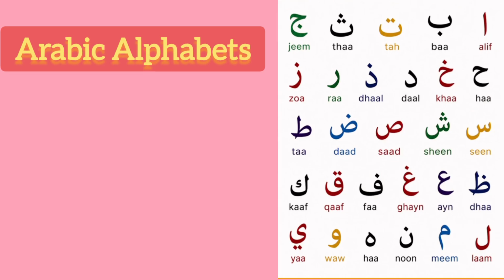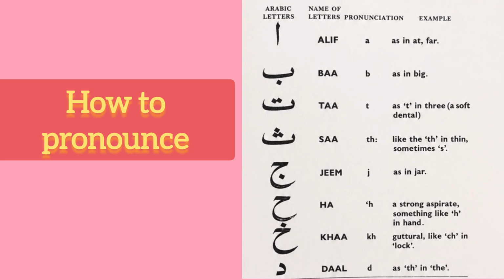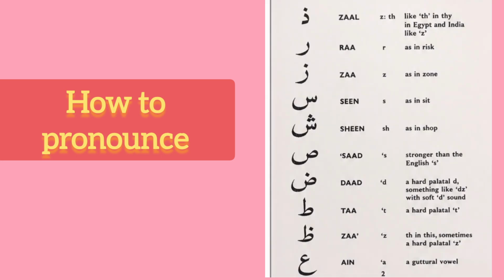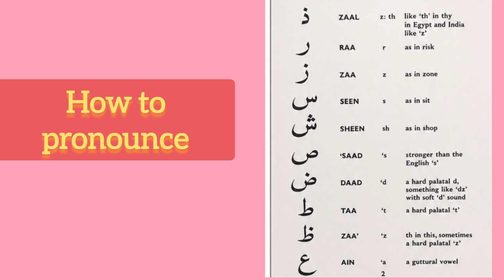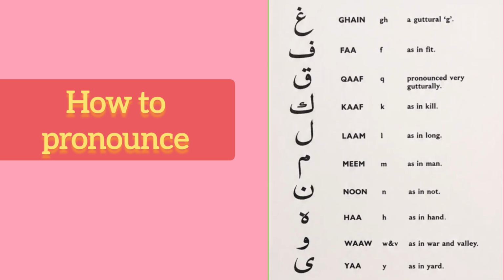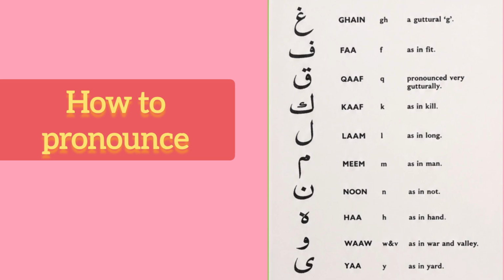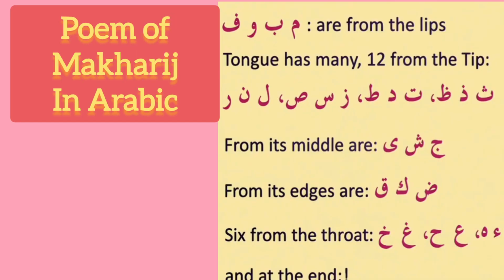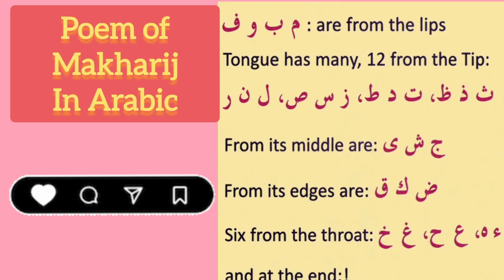Chapter-7 Recap Learn Arabic Fast: Alphabets and Pronunciation English #easyarabic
Arabic Alphabets and pronounciation